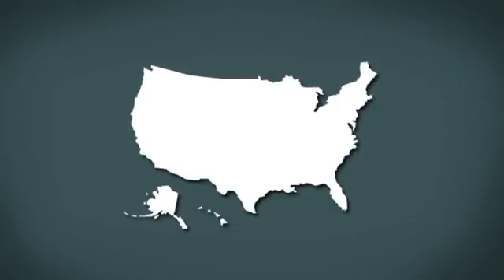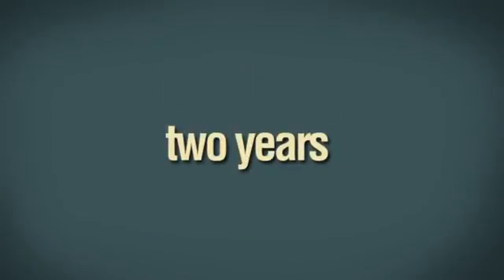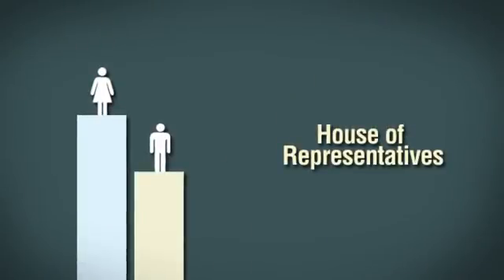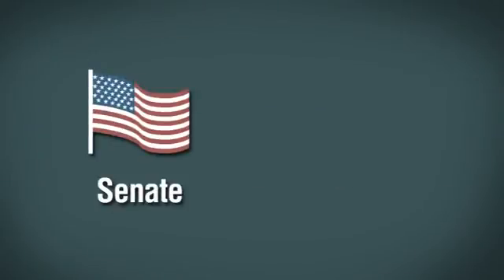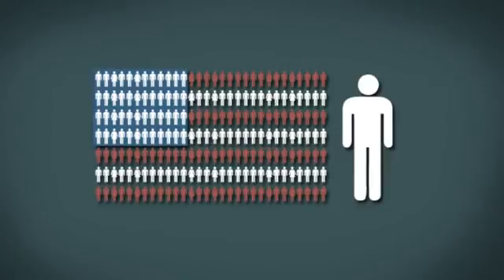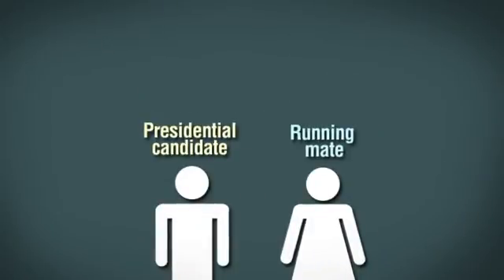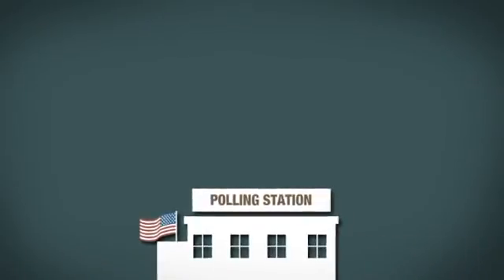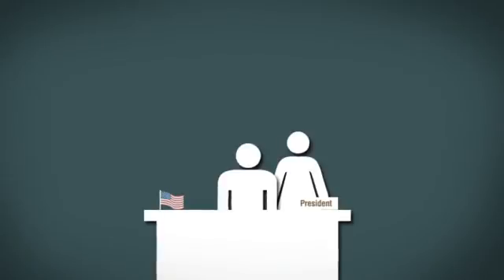US Elections How do they work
A new Dawn For the people of southern Cameroon Ambazonia
Wata na Wata
Motherland or Death we will Win